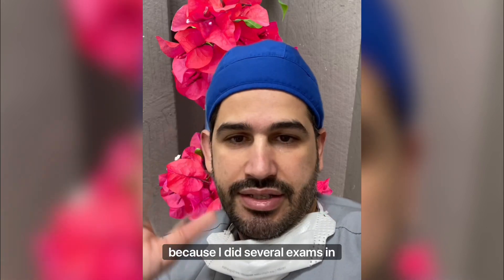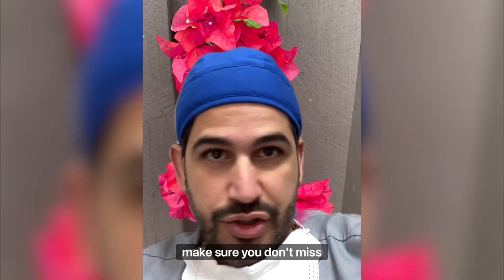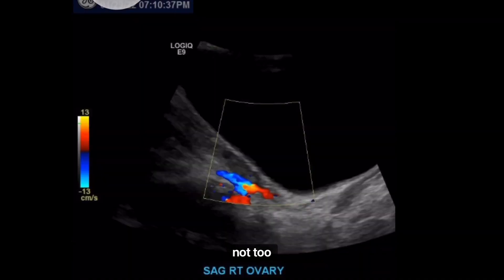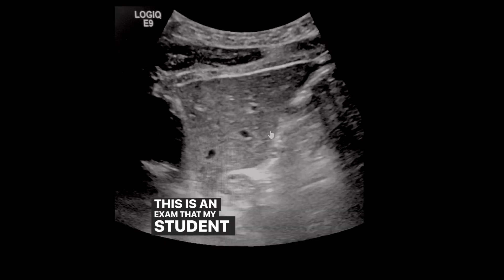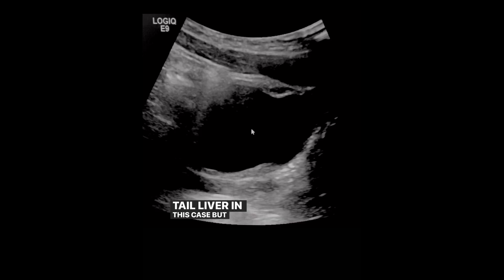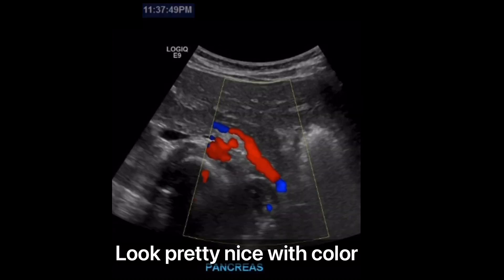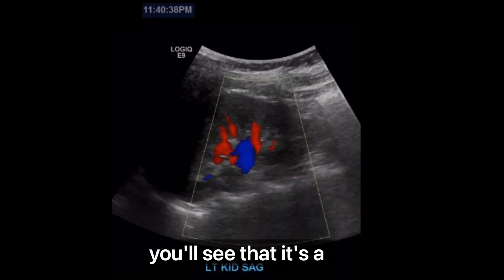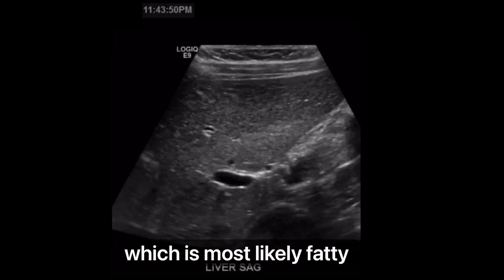Speed of Ultrasound? How fast are you as a tech?!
Was a having a discussion over on instagram about how fast we scan! Obviously and ultimately quality of scan should be paramount, but I’m a hyper person!